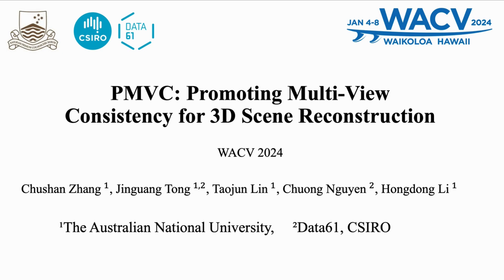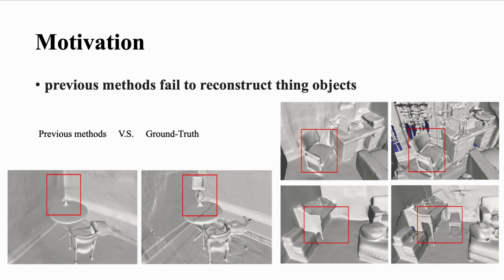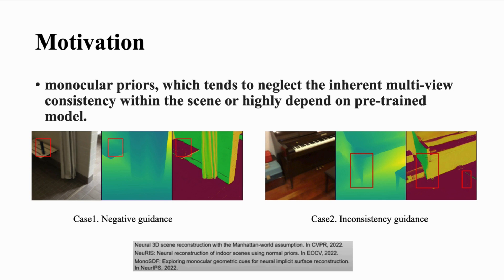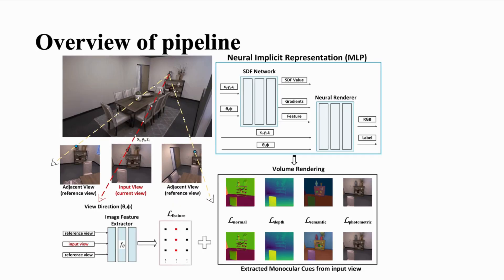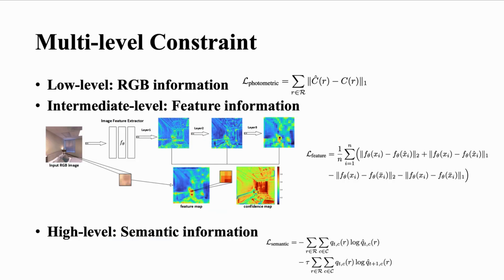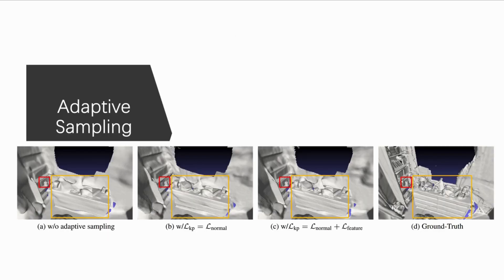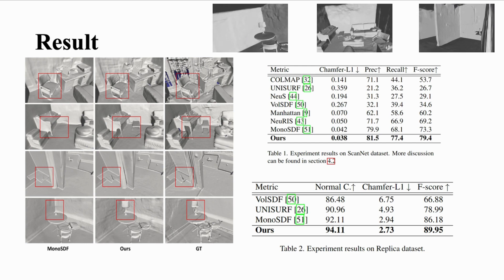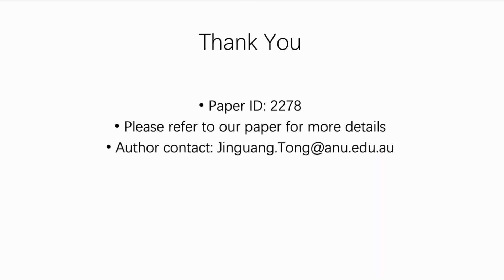PMVC: Promoting Multi-View Consistency for 3D Scene Reconstruction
Authors: Chushan Zhang; Jinguang Tong; Tao Jun Lin; Chuong Nguyen; Hongdong Li
 Description: Reconstructing the geometry of a 3D scene from its multi-view 2D observations has been a central task of 3D computer vision. Recent methods based on neural rendering that use implicit shape representations, such as the neural Signed Distance Function(SDF), have shown impressive performance. However, they fall short in recovering fine details in the scene, especially when employing an MLP as the interpolation function for the SDF representation. Per-frame image normal or depth-map prediction have been utilized to tackle this issue, but these learning-based depth/normal predictions are based on a single image frame only, hence overlooking the underlying multiview consistency of the scene, leading to inconsistent erroneous 3D reconstruction. To mitigate this problem, we propose to leverage multi-view deep features computed on the images. In addition, we employ an adaptive sampling strategy that assesses the fidelity of the multi-view image consistency. Our approach outperforms current state-of-the-art methods, delivering an accurate and robust scene representation with particularly enhanced details in those thin or textureless regions. The effectiveness of our proposed approach is evaluated by extensive experiments conducted on the ScanNet and Replica datasets, showing superior performance than the current state-of-the-art.